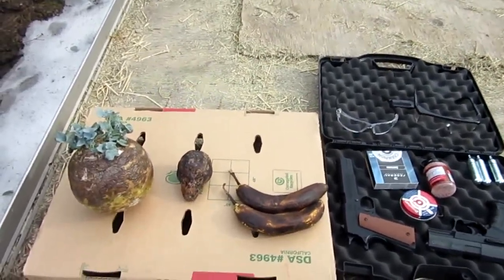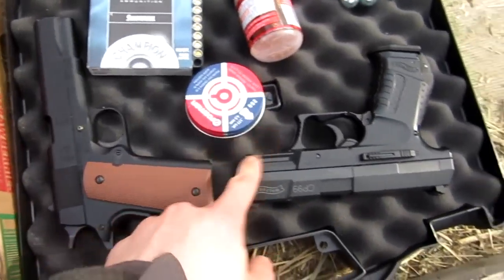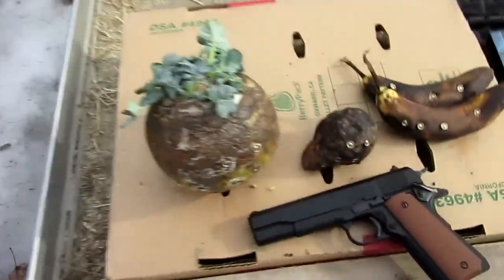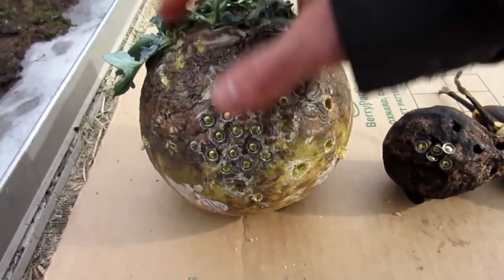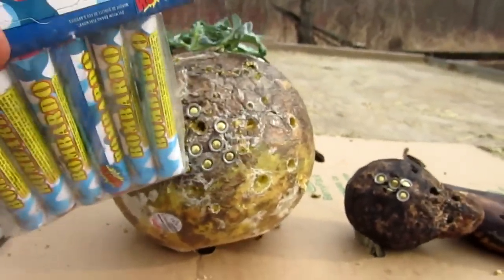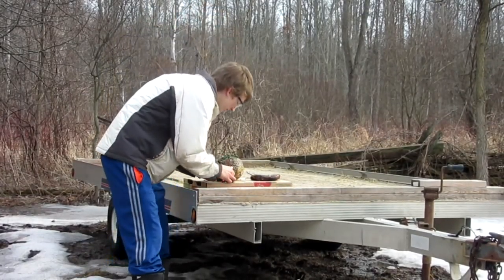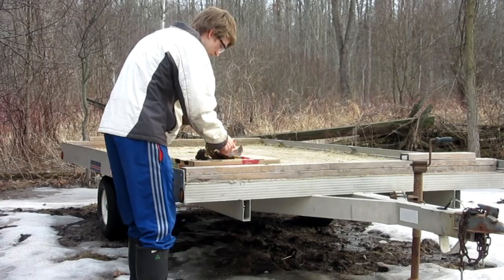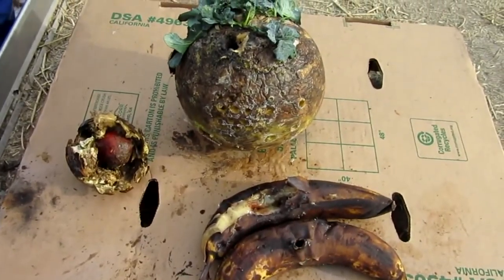Shotgun Primers in Fruit ?!